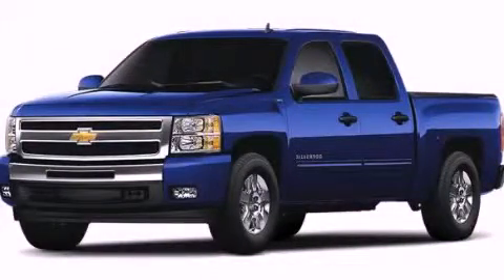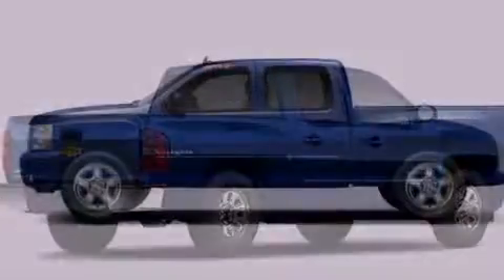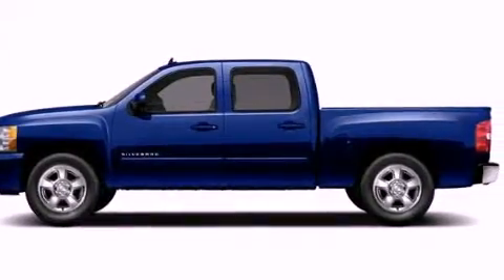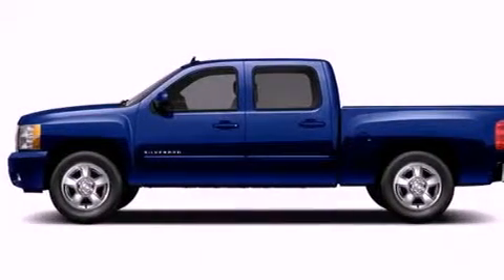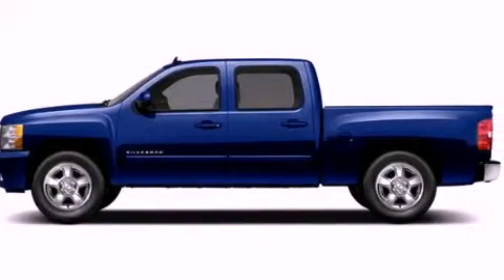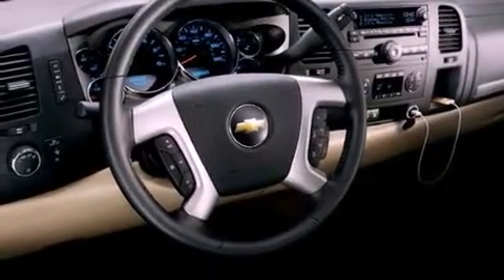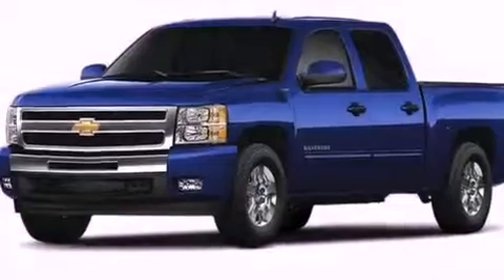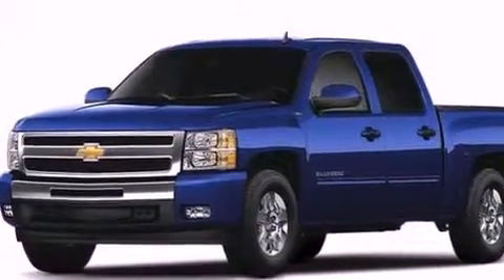2012 Chevrolet Silverado 1500 Rome GA 30161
Year : 2012
 Make : Chevrolet
 Model : Silverado 1500
 Engine : Gas/Ethanol V8 5.3L/323
 Trans . : Automatic
 Exterior : WHITE

 Interior : EBONY
 RIVERSIDE CHE-OLD-CAD

 http://
 100 Hwy 411 E
 Rome , GA 30161
 2012 Chevrolet Silverado 1500 Rome GA